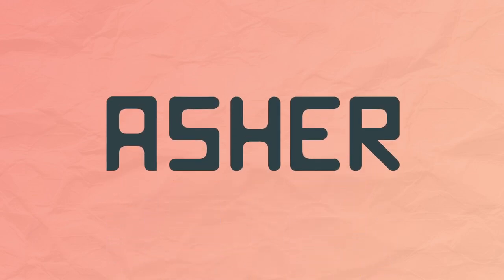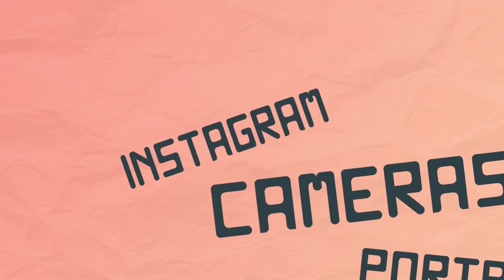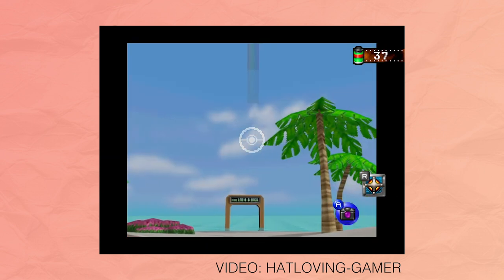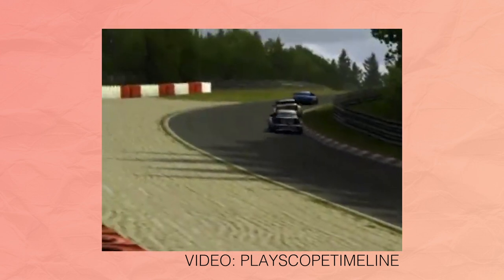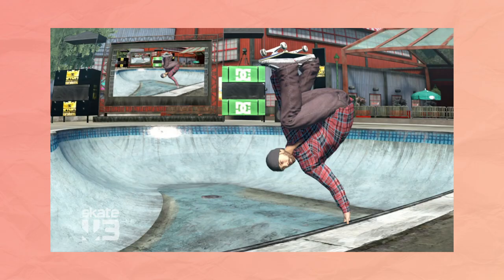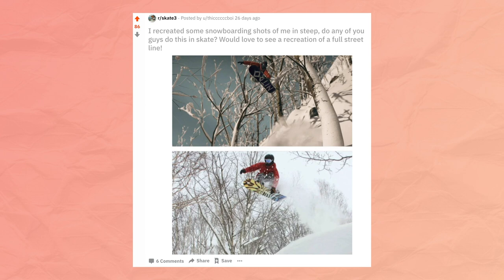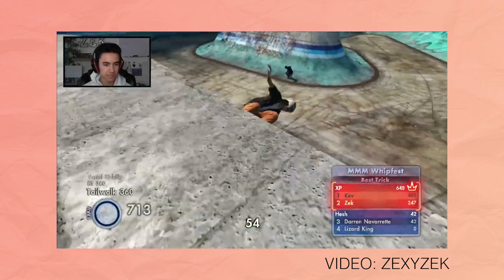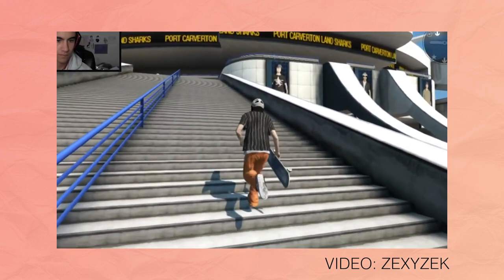Why do video games have photo modes?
A video essay about photography modes within video games.

References:

Raessens, J. (2005). Computer games as participatory media culture. In J. Raessens & J. Goldstien (Eds.), Handbook of computer game studies (pp. 373 – 388). Cambridge, MA: MIT PRESS.

eurothug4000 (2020). The Art of Video Game Photography. YouTube. [Accessed 11 Nov. 2020].

Hat-Loving Gamer (2020). Pokémon Snap Volcano Course… PART TWO!! YouTube. [Accessed 11 Nov. 2020].

PlayscopeTimeline (2009). Gran Turismo 4 – Trailer – PS2. YouTube. [Accessed 11 Nov. 2020].

steepsteep (2020). June 6th 2020, My MOST EXTREME Run Ever (Steep Gameplay). YouTube. [Accessed 11 Nov. 2020].

Team-BHP.com. (2006). The Gran Turismo 4 Photo Mode thread. [online] Available [Accessed 11 Nov. 2020].

ZexyZek (2017). Skate 3: Challenges in HARDCORE Mode. YouTube. [Accessed 11 Nov. 2020].

Skate 3, Steep, Pokemon Snap.